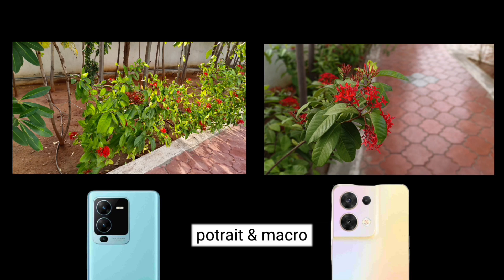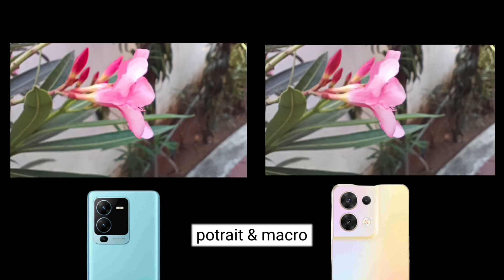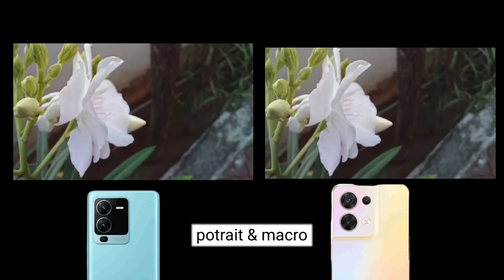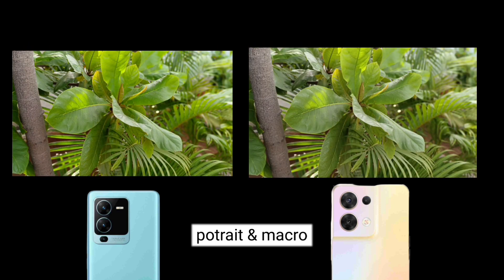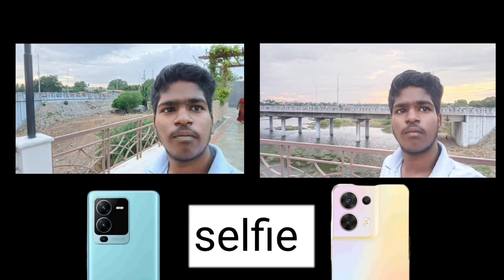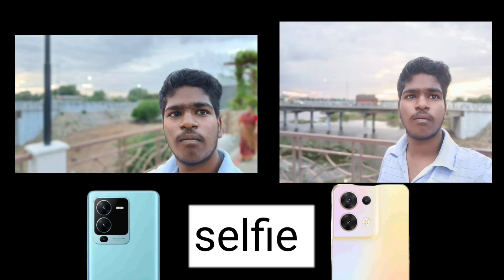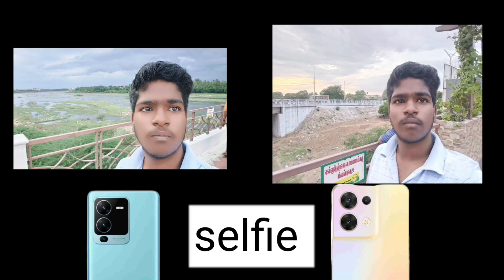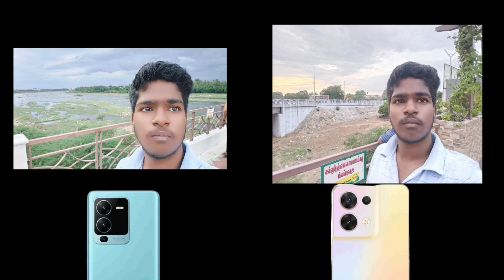Vivo v25 pro 5g vs Reno 8 5g Camera Test ! எந்த Camera Best 😱 | camara comparison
Vivo v25 pro 5g vs Reno 8 5g Camera Test ! எந்த Camera Best 😱

In this video I compare the camera of 2 smartphone Reno 8 5g & v25 pro 5g in Tamil.camera comparison of v25 pro 5g and Reno 8 5g in Tamil..

A to Z mobiles address
No 1 , Pavithra tower,
Near kamachi Amman Kovil,
Karur 639001,

Branch:-
Near thinnappa theater,
Muthu plazza,karur-639002.